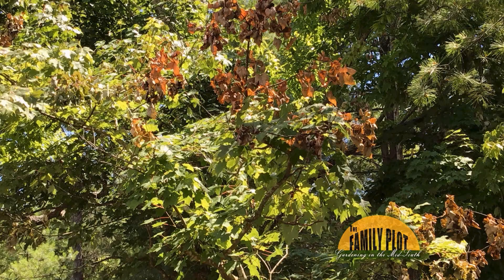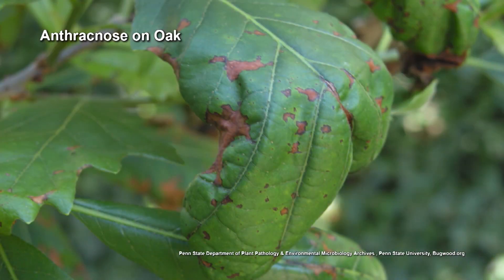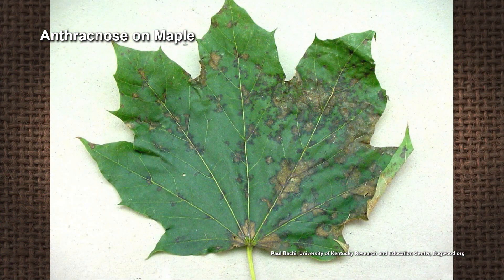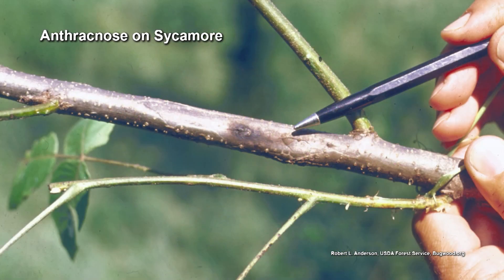Q&A – Why are my trees dying from the tips? It is all varieties.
This looks like anthracnose. University of Memphis Director of Landscape Joellen Dimond says you need to prune out affected areas or the problem may spread and kill the tree. She says you should prune several inches below the dark infected spot on the branch.